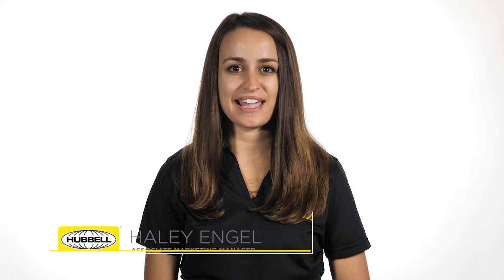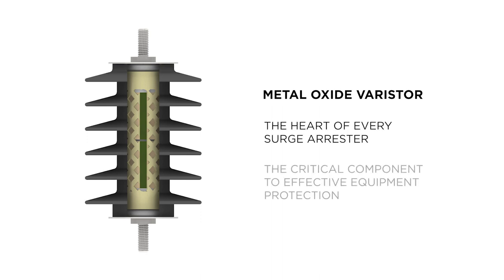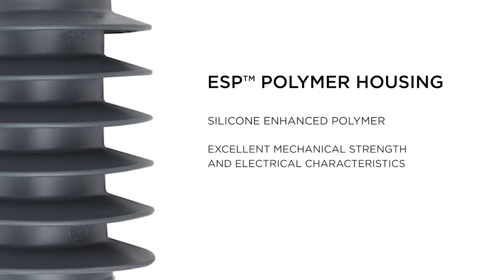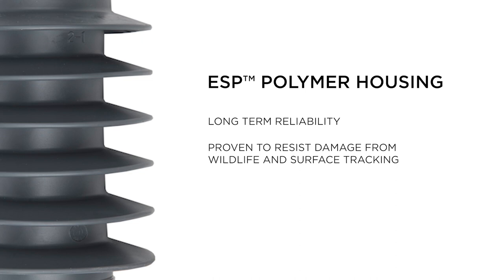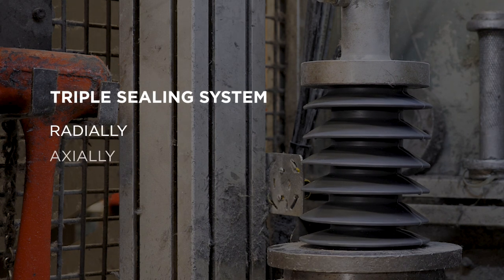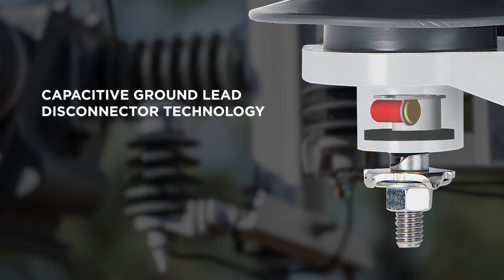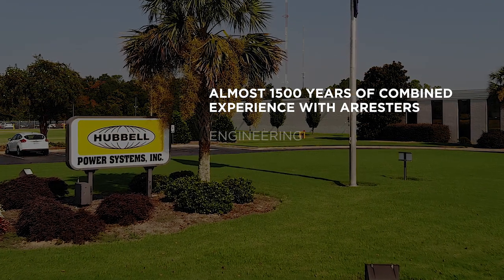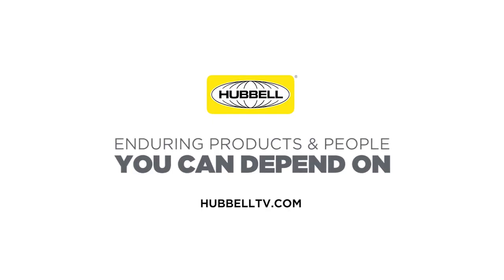In Depth: Distribution Arresters - Hubbell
An In Depth look at Hubbell's Distribution Arresters.